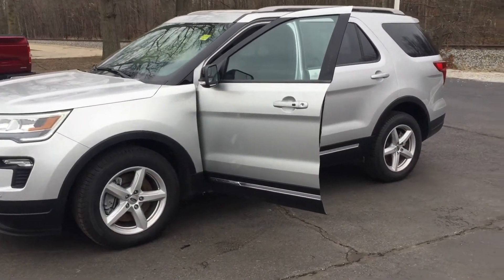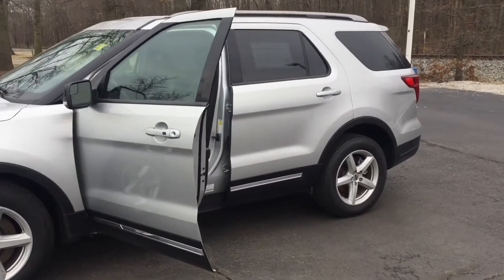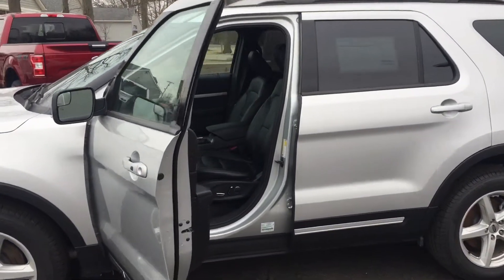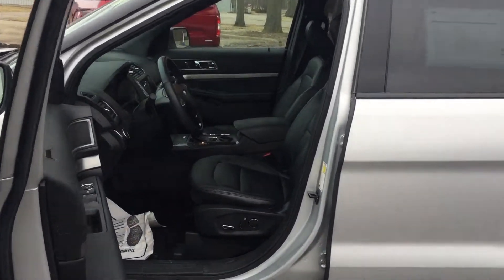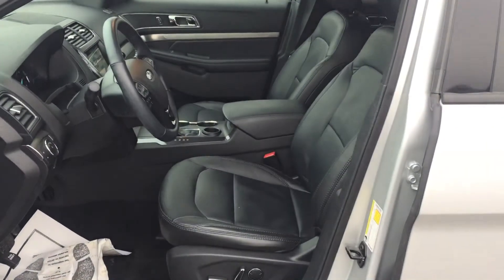Sonja’s Ford Explorer!